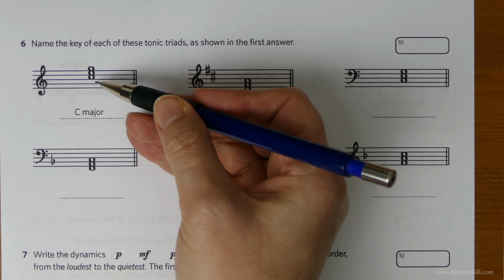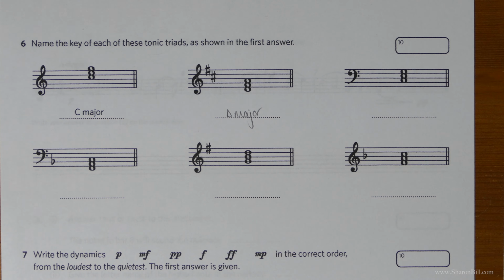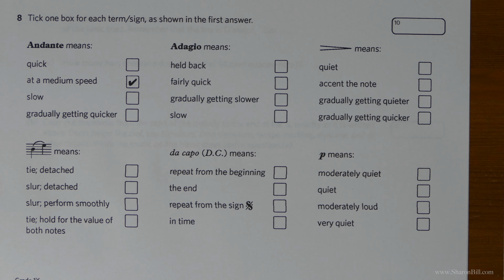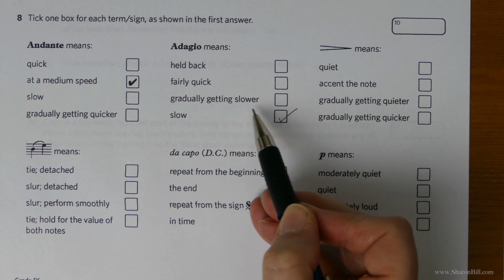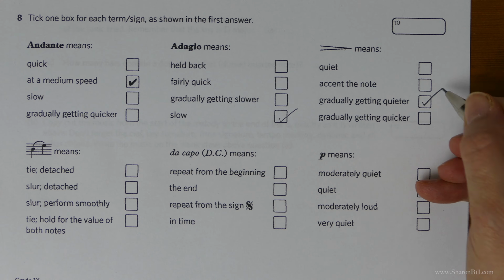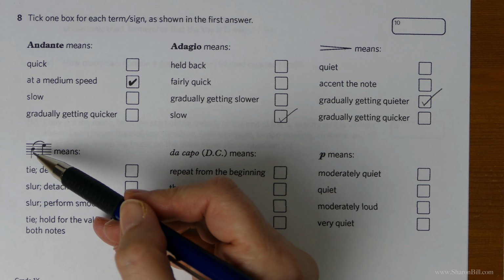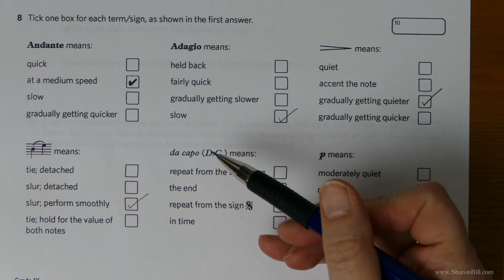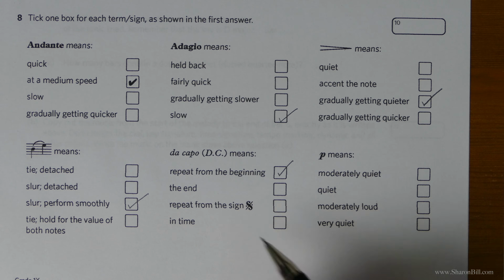ABRSM Music Theory Grade 1 Sample Revised Exam Paper Part 2 with Sharon Bill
Welcome to my Music Theory Tutorials. In this music theory lesson I work through the second section of the ABRSM Grade 1 Music Theory Revised Exam Sample Paper. This paper is freely available to download from ABRSM (see link below) and shows how the newly revised theory papers will now look.